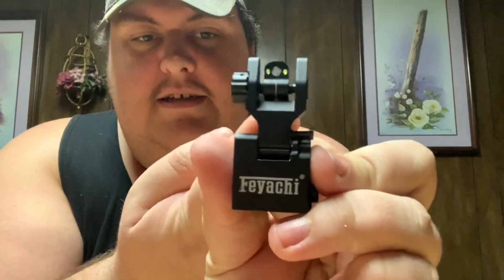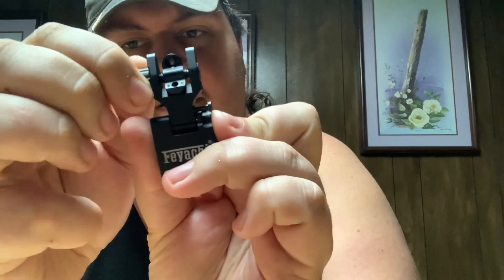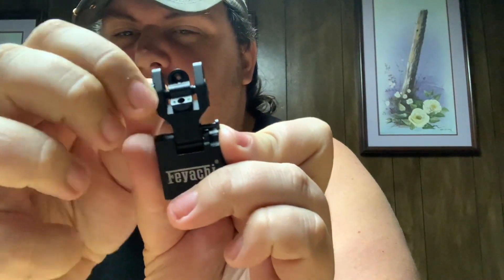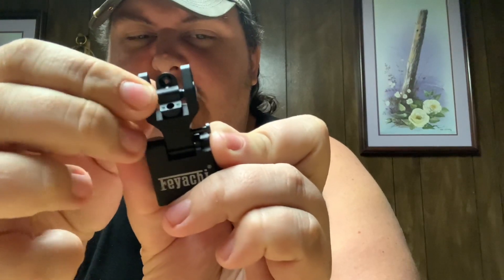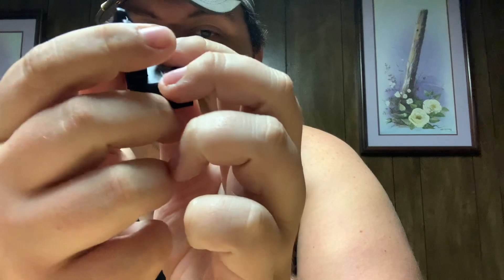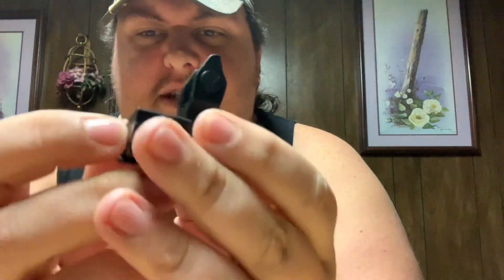Table top Review Feyachi S27 fiber optic Back up Iron Sights